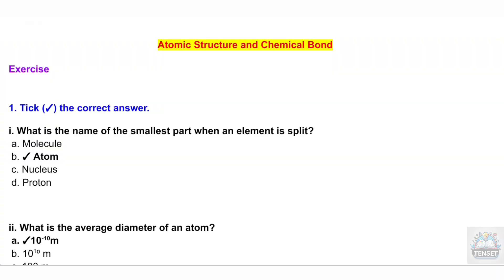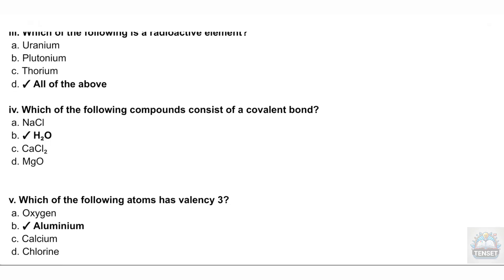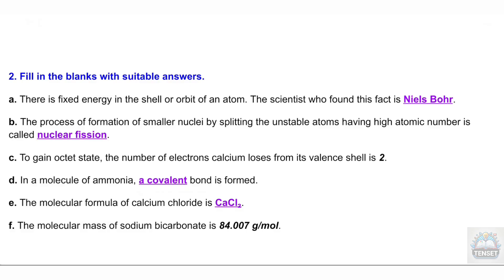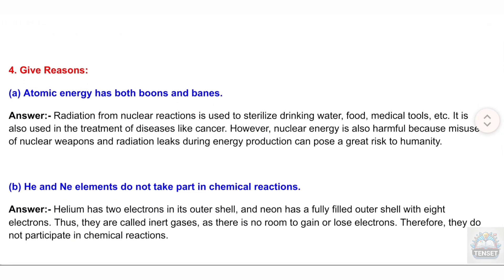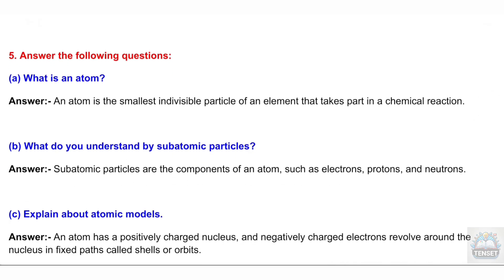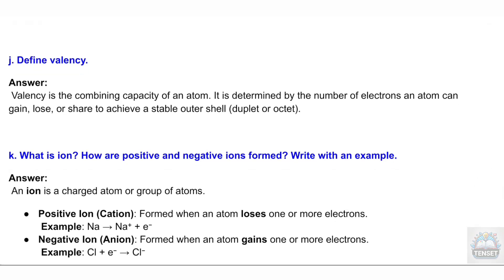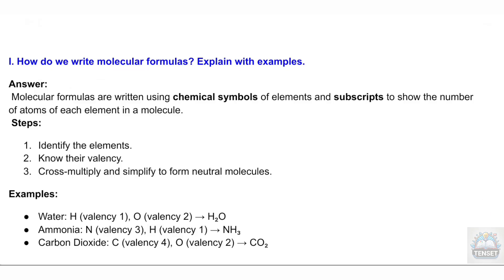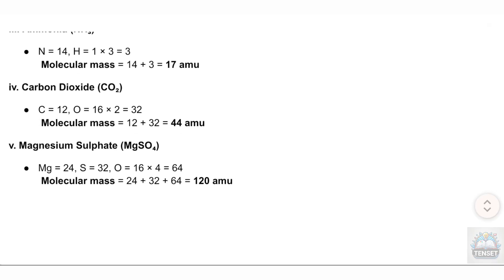Class 9 Science Unit 14 | Atomic Structure and Chemical Bond | Science Chapter 14 All Exercise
Class 9 Science Unit 14 | Atomic Structure and Chemical Bond | Science Chapter 14 All Exercise Solution

📖 Description:
Welcome to the complete exercise solution for Class 9 Science and Technology Chapter 14 – Atomic Structure and Chemical Bond. In this video, we cover all textbook questions and answers explained in simple English, as per the Nepal NEB Curriculum. Perfect for Class 9 students seeking clear and detailed explanations to understand atomic theory, structure, bonding, and related concepts.

🧪 What’s Covered in This Video:
✔️ Full Exercise Solution (All Questions Solved)
✔️ Structure of Atom Explained
✔️ Electron, Proton, Neutron Basics
✔️ Atomic Number, Mass Number
✔️ Chemical Bond Types (Ionic & Covalent)
✔️ Valency and Octet Rule
✔️ Questions & Answers Explained Simply
✔️ Exam-focused Key Points

❓ Student Questions Answered:
– What is an atom made of?
– What is atomic number and mass number?
– How are elements bonded together?
– What are ionic and covalent bonds?
– How to calculate valency?

🔍 Quries:
Class 9 Science Chapter 14
Class 9 Science Unit 14
Class 9 Science Chapter 14 All Exercise
Atomic Structure and Chemical Bond Class 9
Unit 14 Science Class 9 Solutions
Chapter 14 Class 9 NEB Science
Class 9 Science Atomic Structure Notes
Atomic Number and Mass Number Class 9
Class 9 Science Exercise in English Medium
Chemical Bonding Class 9 NEB Curriculum
Covalent and Ionic Bond Class 9 Science
Atomic Theory Explained Class 9
Structure of Atom Class 9 Nepal Board
Science Chapter 14 Question Answer Class 9
NEB Class 9 Unit 14 Notes and Solution
Class 9 Science Full Chapter 14 Exercise
Class 9 Atomic Bonding Chapter Full Guide
Electron Configuration Class 9 NEB
Chapter 14 Class 9 NEB Science Exercise
Nepal Class 9 Science Chapter 14 Notes
Atomic Structure Class 9 MCQ and Solution
Valency Concept Explained Class 9